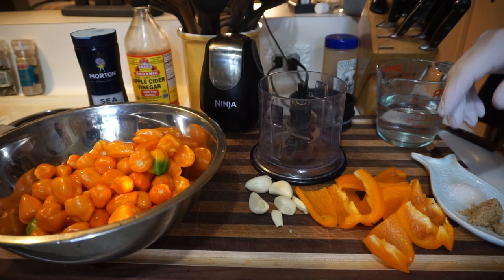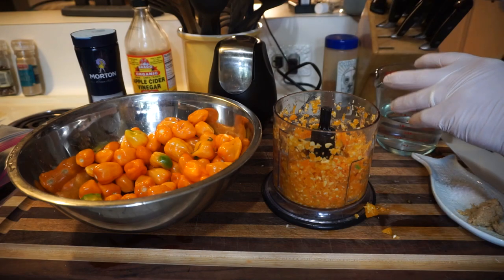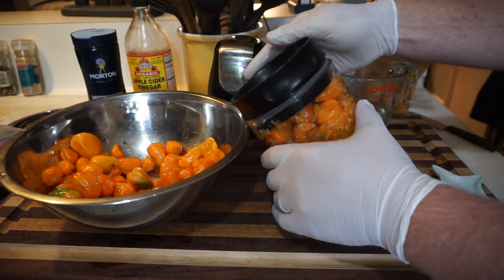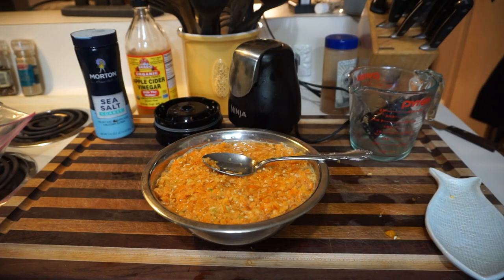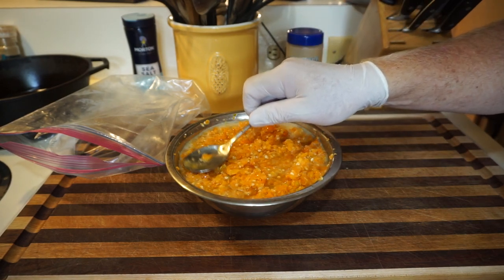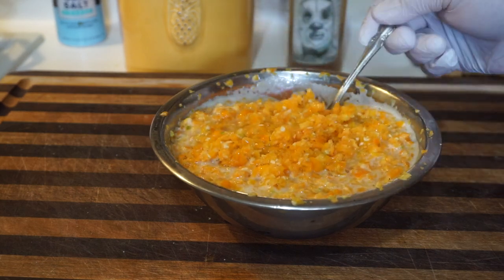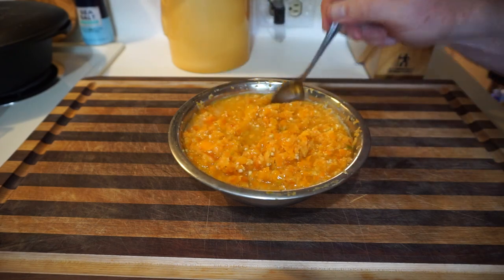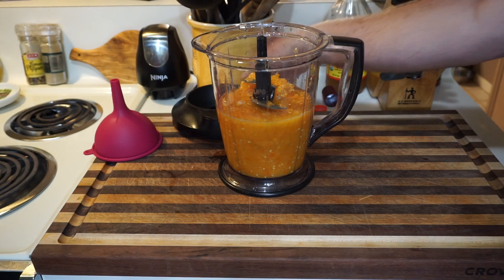Sapos Puro (Corpitos 361) Habanero Hot Sauce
I grew a whole bunch of Habanero Peppers and made Homemade fermented Hot Sauce. Talk about good. I got the idea from this website and various YouTube creators.